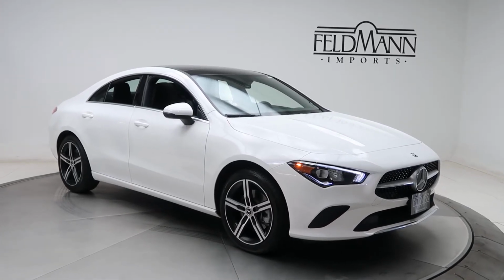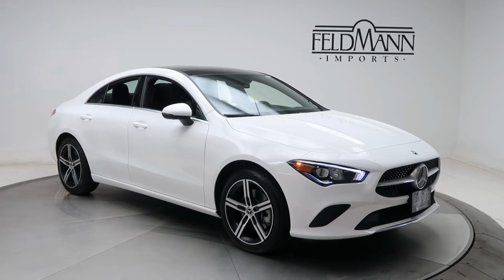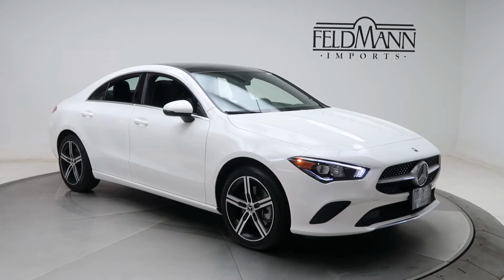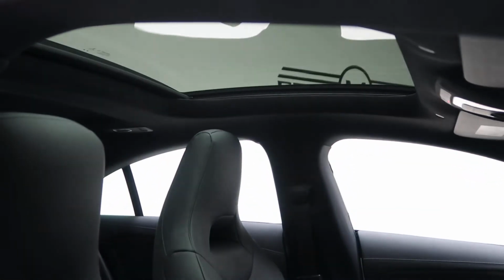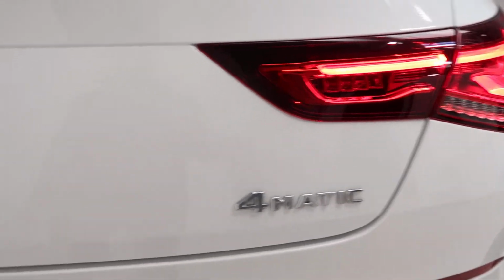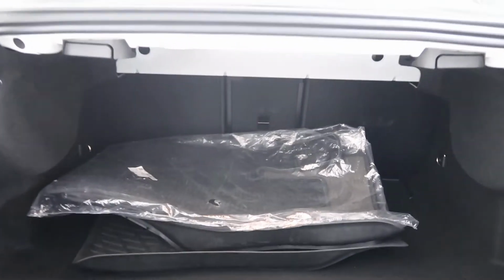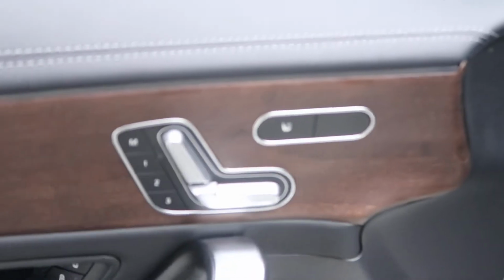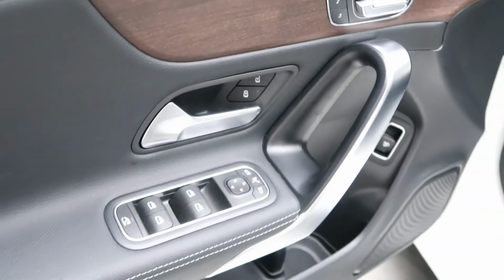2020 Mercedes-Benz CLA 250 4MATIC® - For Sale M9958L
Take a look at the 2020 Mercedes-Benz CLA 250 4MATIC® now available at Feldmann Imports. For more information including pricing and availability, please visit us